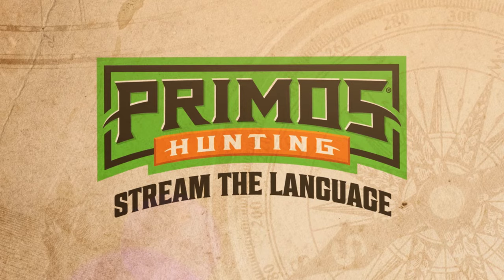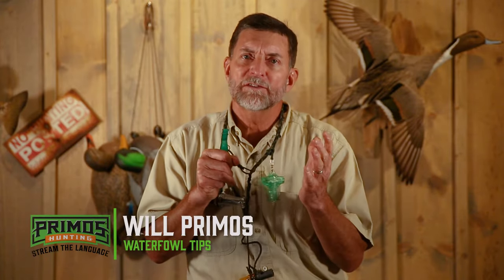The Teal Whistle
Teals are another great challenge to any duck hunter, new or seasoned.  These fast flying birds are fun to hunt and are probably the single most cause of having to buy shotgun shells in bulk. In this video, Will explains how to make their signature sound using the Power Drake and the High Roller.